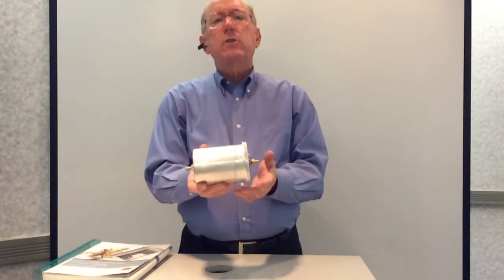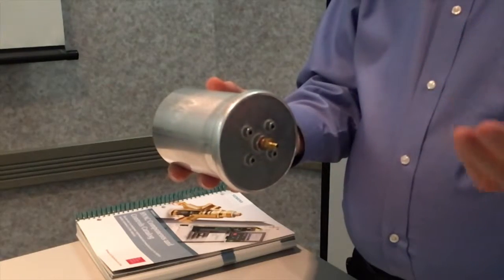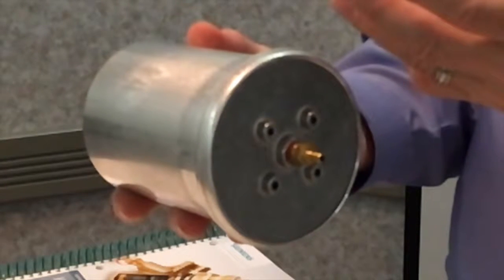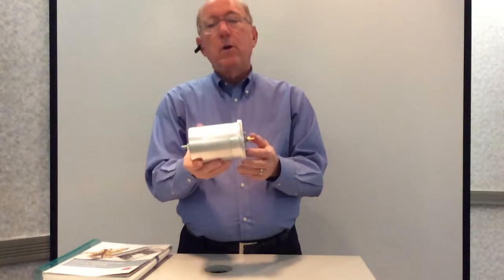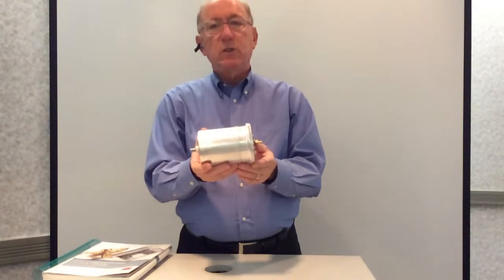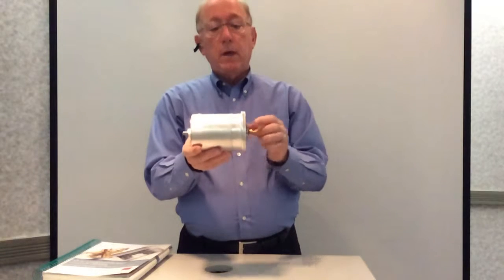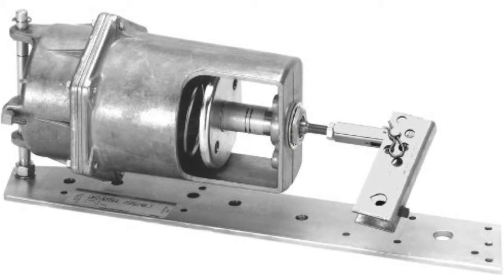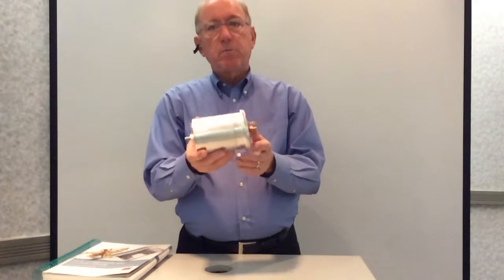Siemens Pneumatic Damper Actuators